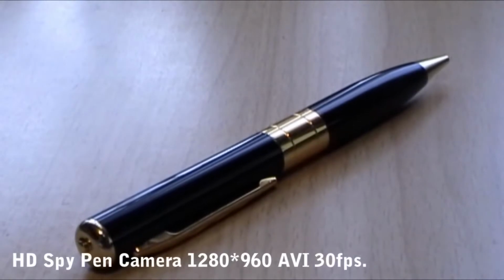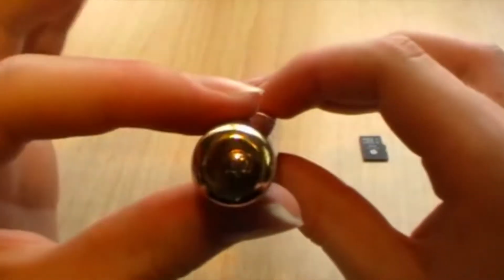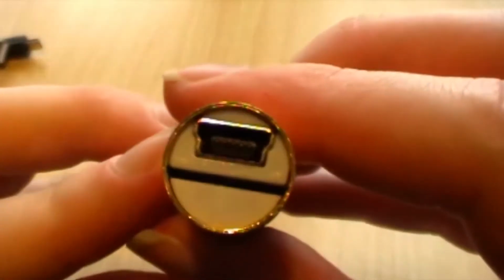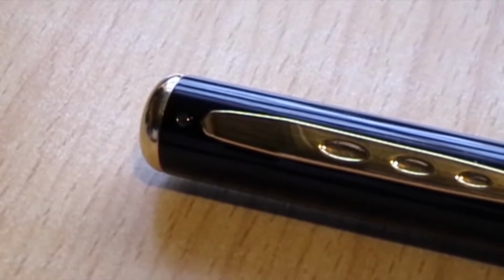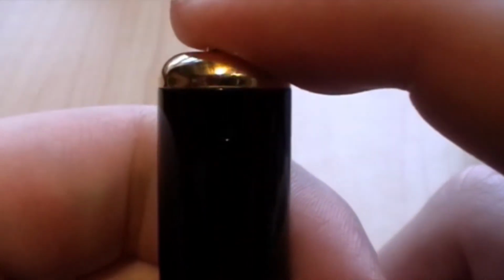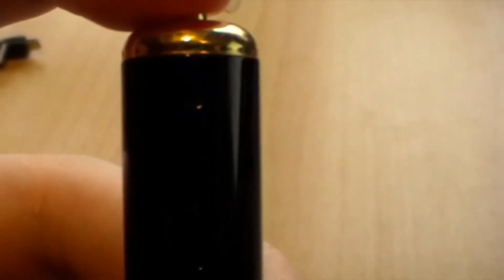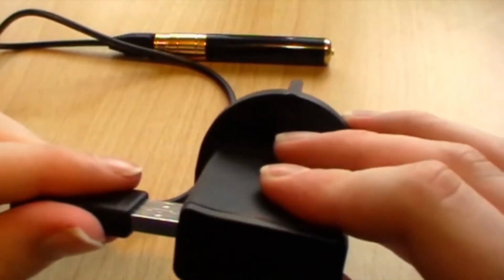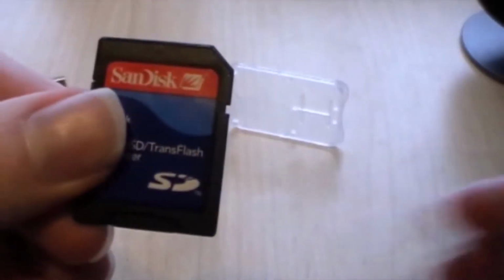Digital Video Recorder Spy pen